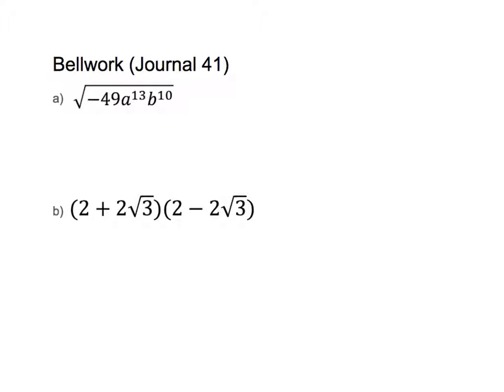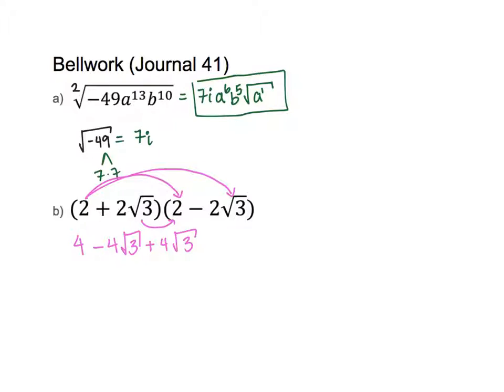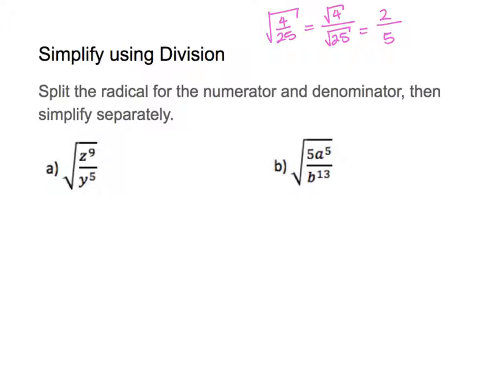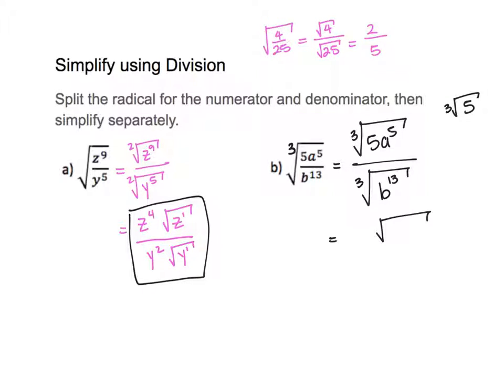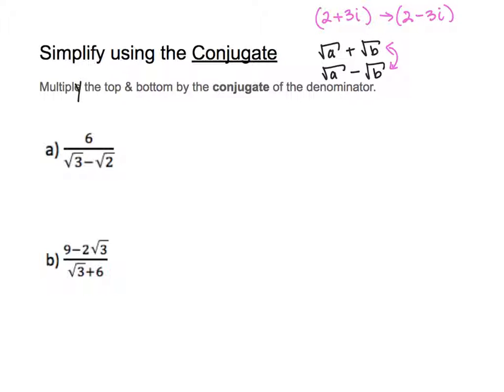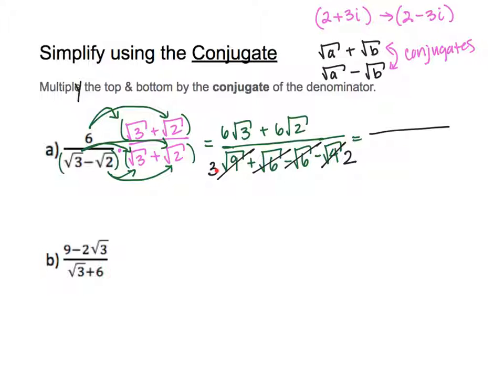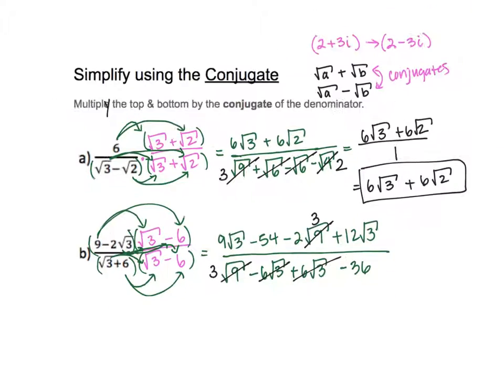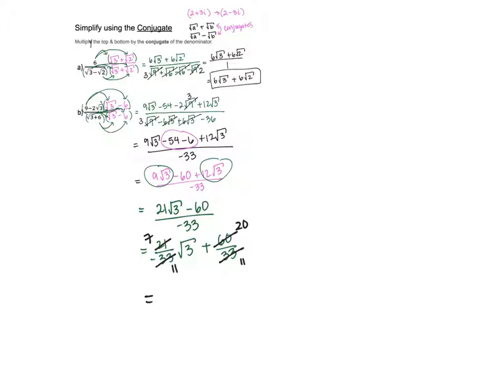Operation w/ Radical Expression: Division & Using Conjugates (Journal 41)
Journal 41:

In this video, students will learn how to handle radicals that are divided and how to use conjugates to simplify radicals.